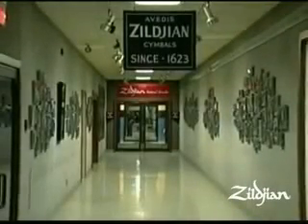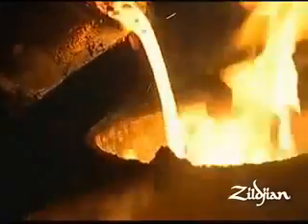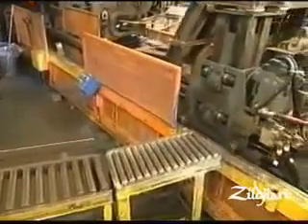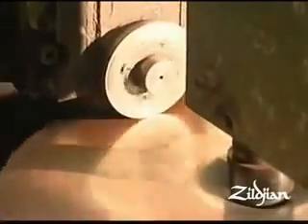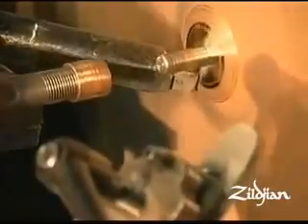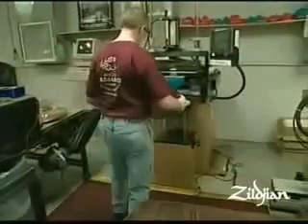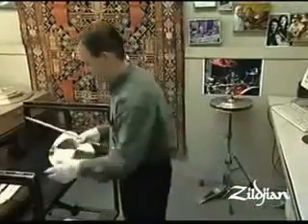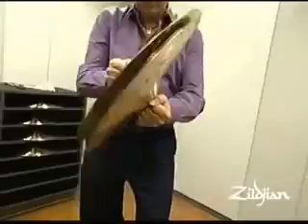Visita à fábrica da Zildjian 2